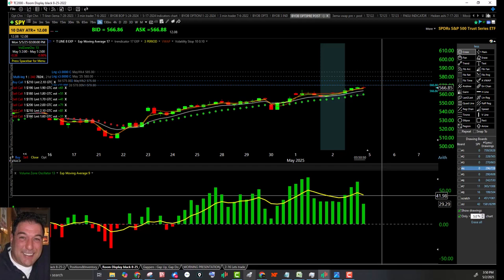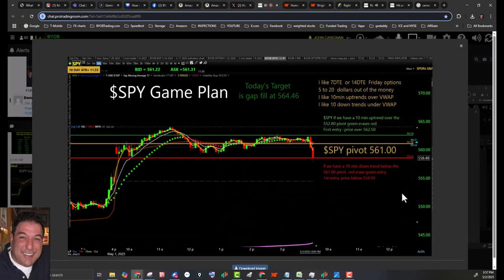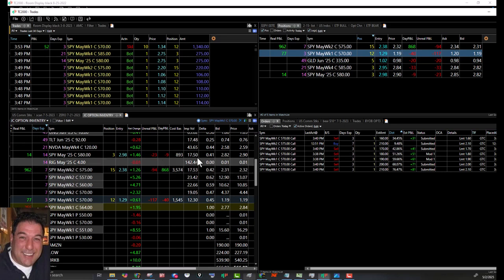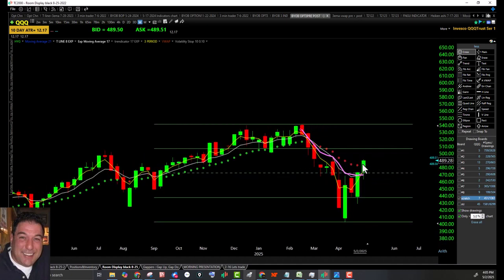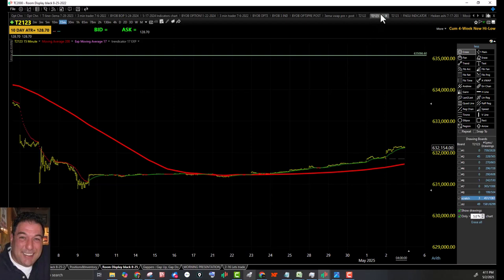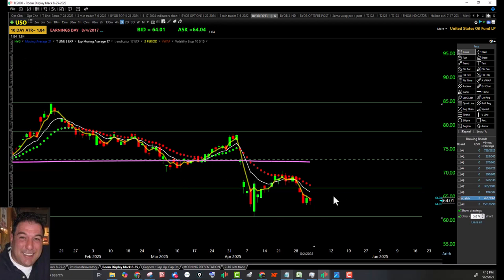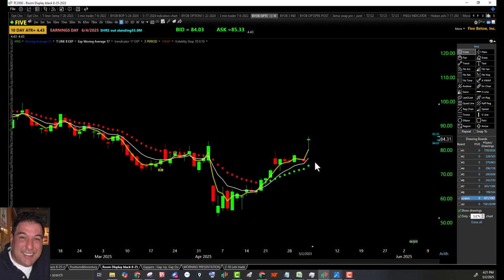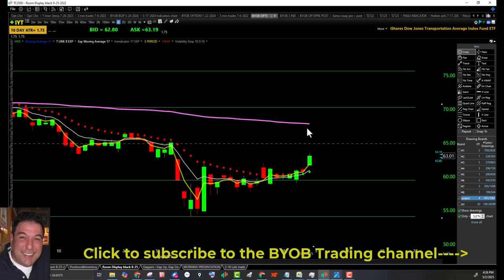May 2nd, 2025 BYOB Trading Day in Review. For educational purposes only.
May 2nd,  2025  BYOB Trading Day in Review not the Crash Course.  Crash Course will be recorded live at the OPEN HOUSE on May 5th.   For educational purposes only.

$$$$$$$$$$$$$$$$$               OPEN HOUSE                    $$$$$$$$$$$$$$
             ATTENDENCE IS NO CHARGE BUT YOU MUST REGISTER